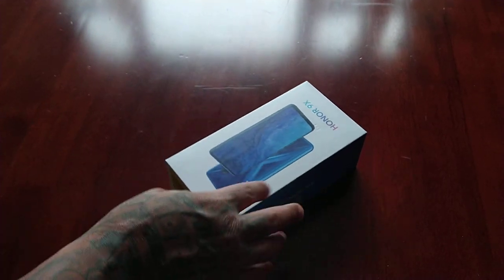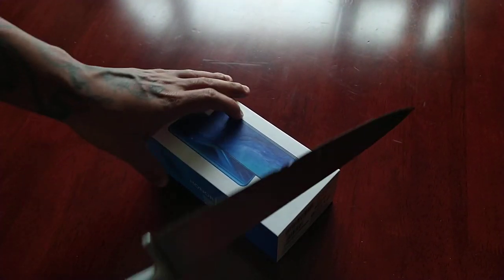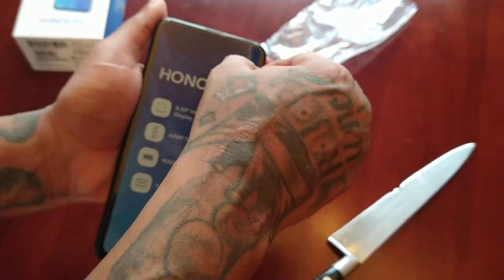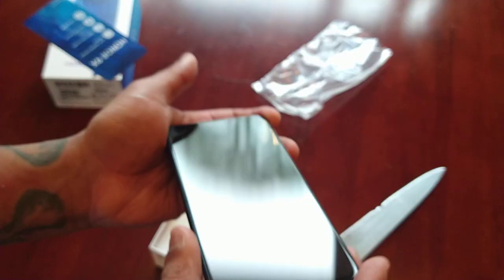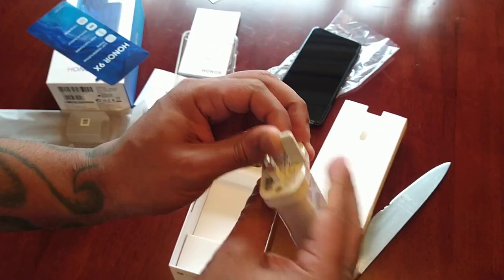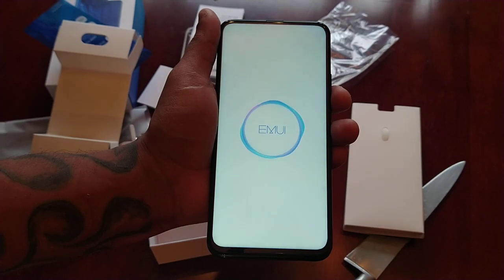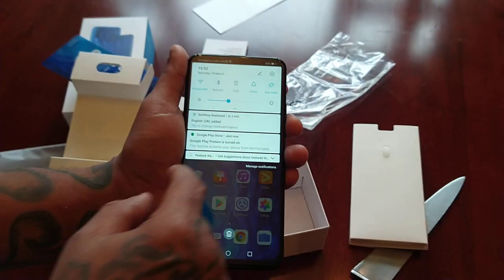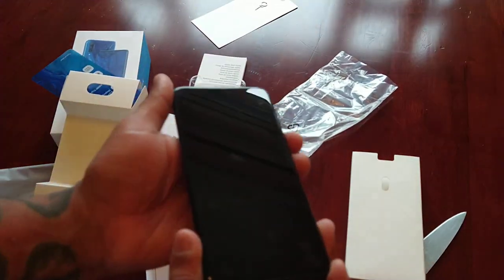Honor 9X Unboxing & Hands On Review |Colour Midnight Black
This is an unboxing of my new Honor 9X in Midnight Black This phone has 4GB Of Ram also 128GB Of Internal Storage,|& the processor is the Hisilicon KIRIN 710F PLEASE LIKE ,SHARE,SUBSCRIBE FOR MORE VIDEOS THANKS!!